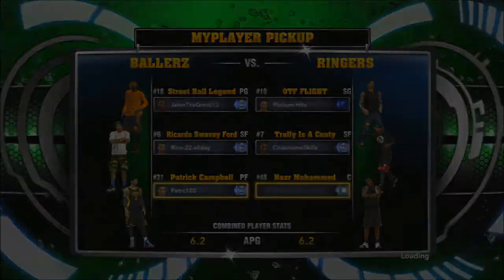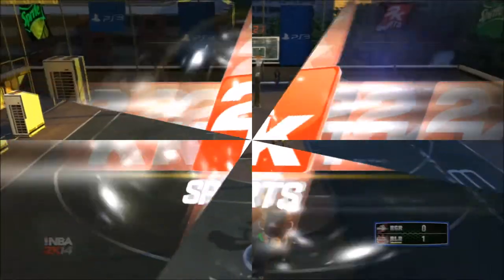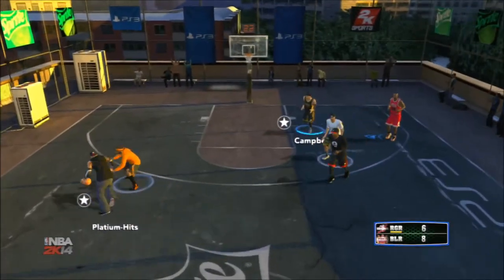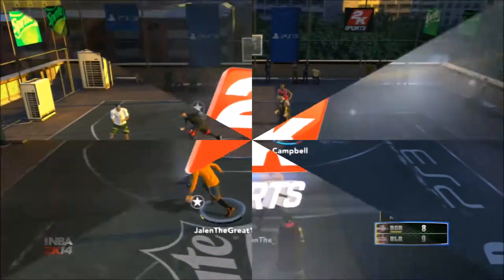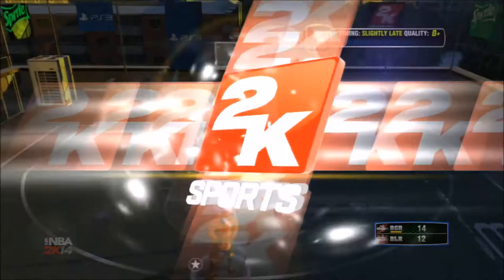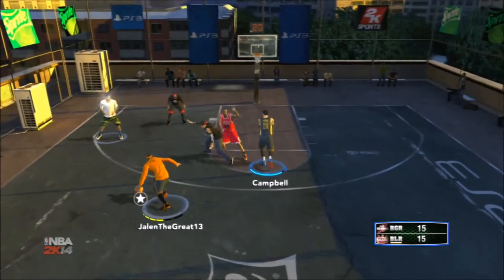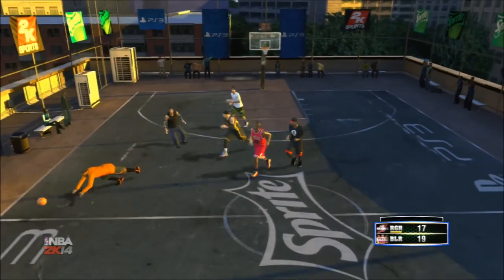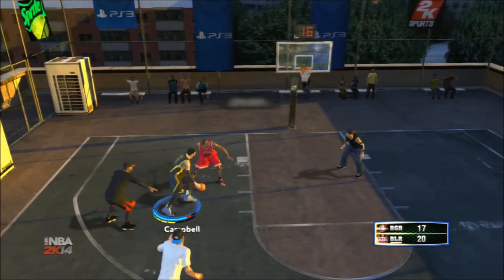NBA 2K14 Blacktop Crew- Parks or Blacktop?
Patrc120, RICO, AND THE GREAT coming out strong again owning on the blacktop